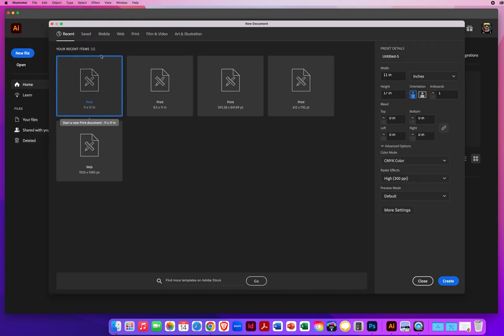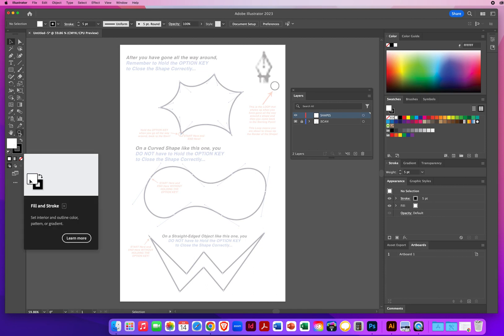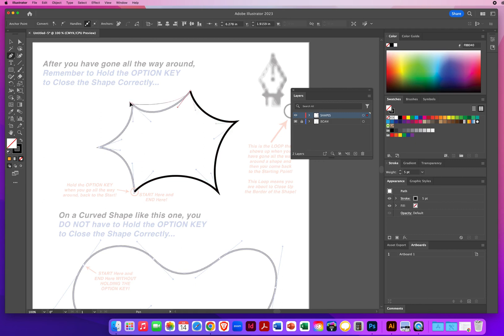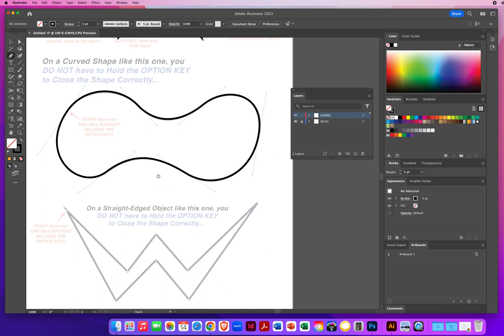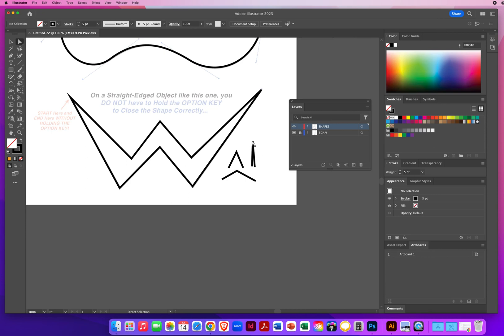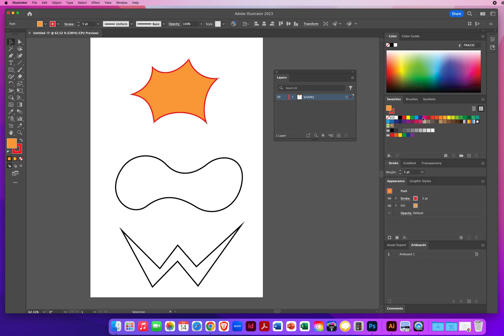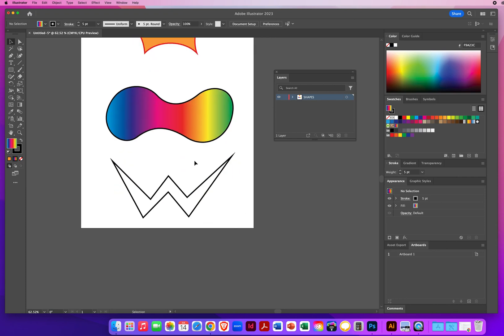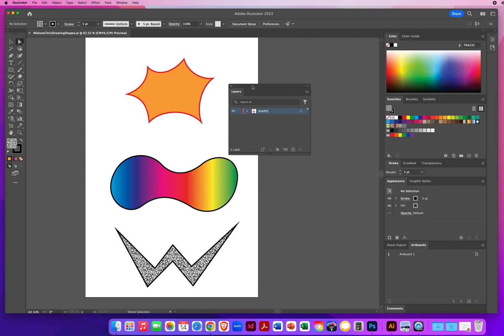Ai - Chapter 3 - DRAWING CLOSED SHAPES with the Pen Tool in Adobe Illustrator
My Video Tutorial on how to use the Pen Tool to CREATE CLOSED SHAPES in Adobe Illustrator.
I then go over the three things that the Swatches Panel stores:  Colors, Gradients and Patterns!